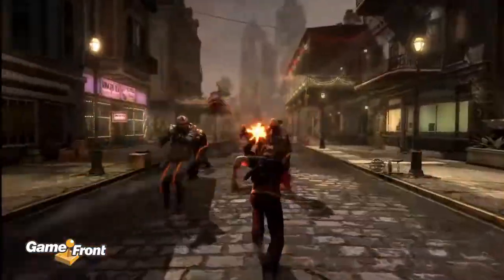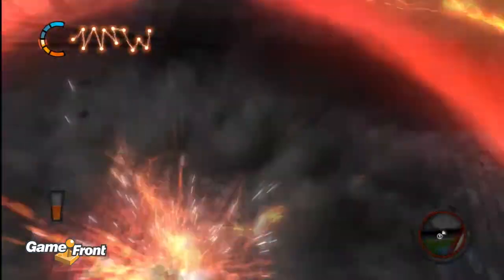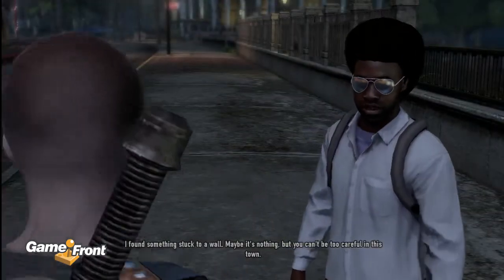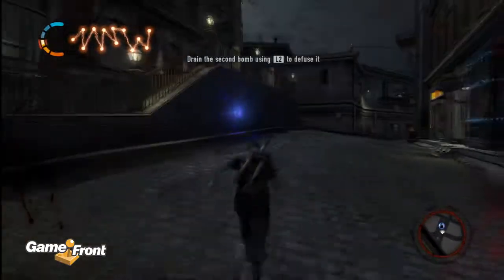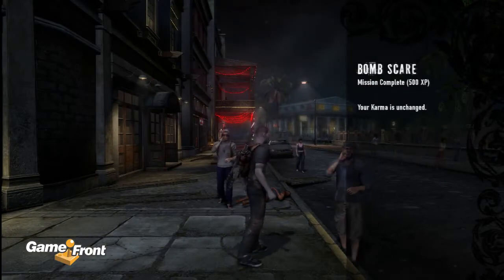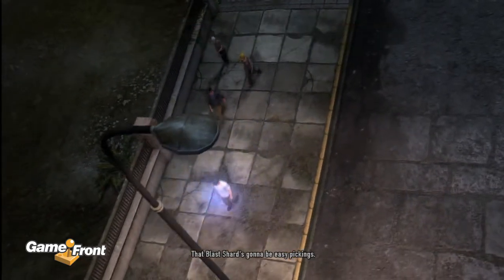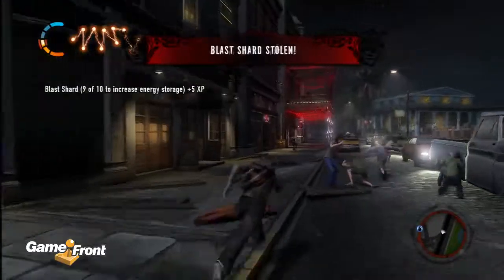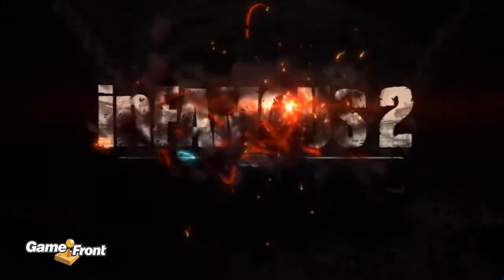InFamous 2 Evil Karma Walkthrough PT 9 -Bomb Scare